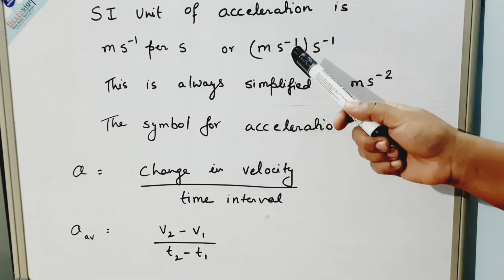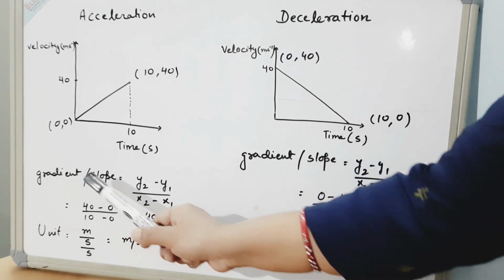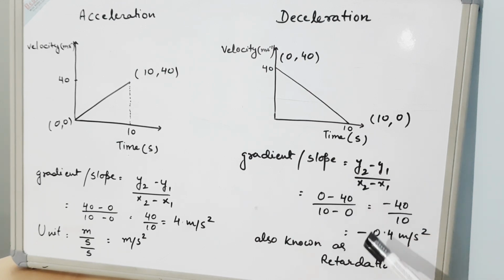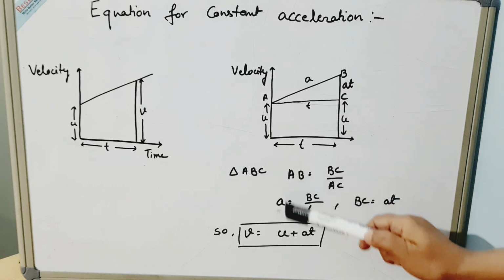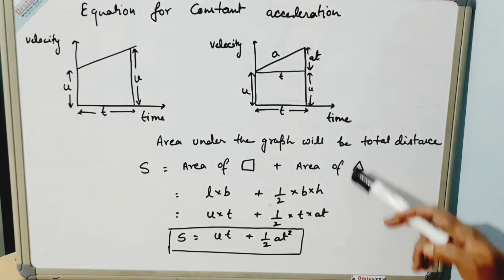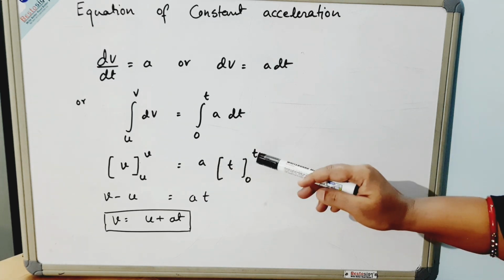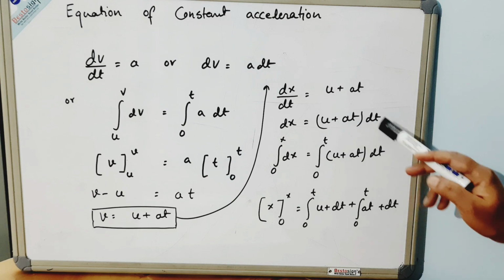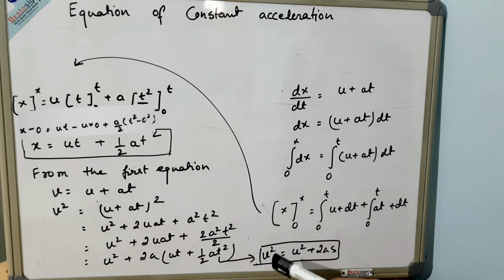Motion with constant acceleration | A level Physics| SUVAT equations| Equations of Motion|Mechanics1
This video explains  about  motion with constant acceleration. Equations of motion, Made easy!Newton,s Equations of Motion also known  as SUVAT equations are explained  in detail  here.This video explains how constant  accelerated motion fundamentally works in physics. We will first discuss constant  acceleration in the context of motion for one dimension.Units of acceleration, how to plot the position graph and accelerated  graph in order to understand from where the equation of motion come from and how to use them.
Constant acceleration refers to motion where the speed increases by the same amount each second. The most notable and important example is free fall. When an object is thrown or dropped, it experiences a constant acceleration due to gravity, which has a constant value of approximately 10 meters per second squared.
Sometimes an accelerating object will change its velocity by the same amount each second. ... This is referred to as a constant acceleration since the velocity is changing by a constant amount each second. An object with a constant acceleration should not be confused with an object with a constant velocity. Constant velocity means the acceleration is zero. The change in velocity over a certain time interval equals the area under the acceleration graph over that interval.If an object's speed (velocity) is increasing at a constant rate then we say it has uniform acceleration. The rate of acceleration is constant. If a car speeds up then slows down then speeds up it doesn't have uniform acceleration. Acceleration is a change in velocity, either in its magnitude—i.e., speed—or in its direction, or both. In uniform circular motion, the direction of the velocity changes constantly, so there is always an associated acceleration, even though the speed might be constant.Acceleration is a change in velocity, either in its magnitude—i.e., speed—or in its direction, or both. In uniform circular motion, the direction of the velocity changes constantly, so there is always an associated acceleration, even though the speed might be constant. Since acceleration is the change in velocity over time, there has to be a change in velocity for something to accelerate. In other words, if something is accelerating, it has to have a variable velocity. If the velocity is constant however, the acceleration is zero (because the velocity isn't changing over time).In circumstances of constant acceleration, these simpler equations of motion are usually referred to as the SUVAT equations, arising from the definitions of kinematic quantities: displacement (s), initial velocity (u), final velocity (v), acceleration (a), and time (t).